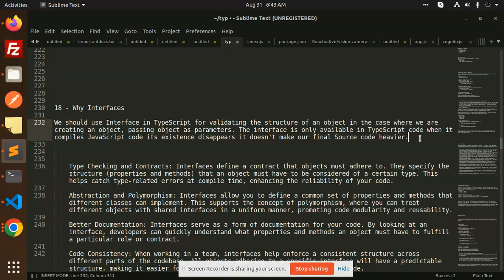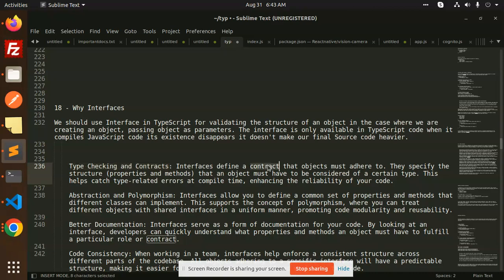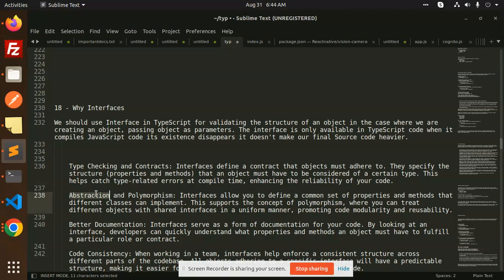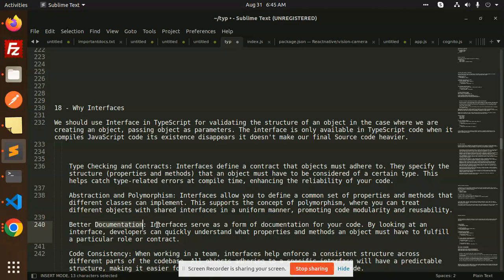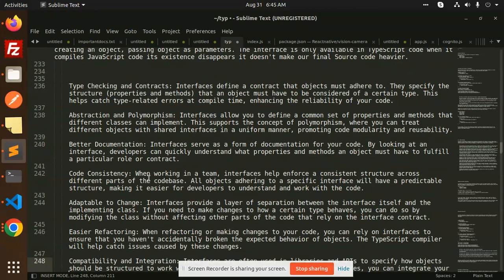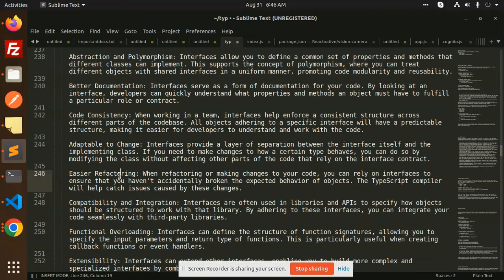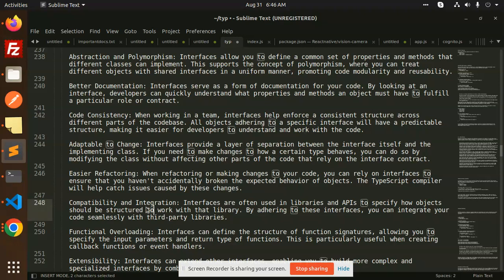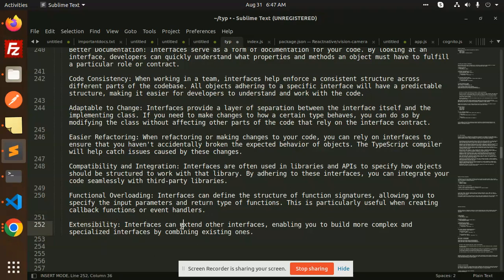Typescript Tutorial #32 Why Interfaces TypeScript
We should use Interface in TypeScript for validating the structure of an object in the case where we are creating an object, passing object as parameters. The interface is only available in TypeScript code when it compiles JavaScript code its existence disappears it doesn't make our final Source code heavier.
    TypeScript and React: Building a Simple Todo App
    Advanced TypeScript Concepts: Generics and Decorators Explained
    TypeScript vs. JavaScript: Key Differences and When to Use Each

    Type Checking and Contracts: Interfaces define a contract that objects must adhere to. They specify the structure (properties and methods) that an object must have to be considered of a certain type. This helps catch type-related errors at compile time, enhancing the reliability of your code.

    Abstraction and Polymorphism: Interfaces allow you to define a common set of properties and methods that different classes can implement. This supports the concept of polymorphism, where you can treat different objects with shared interfaces in a uniform manner, promoting code modularity and reusability.

    Better Documentation: Interfaces serve as a form of documentation for your code. By looking at an interface, developers can quickly understand what properties and methods an object must have to fulfill a particular role or contract.

    Code Consistency: When working in a team, interfaces help enforce a consistent structure across different parts of the codebase. All objects adhering to a specific interface will have a predictable structure, making it easier for developers to understand and work with the code.

Nest